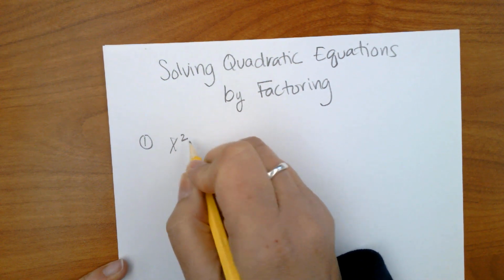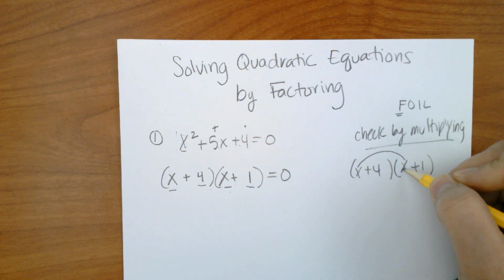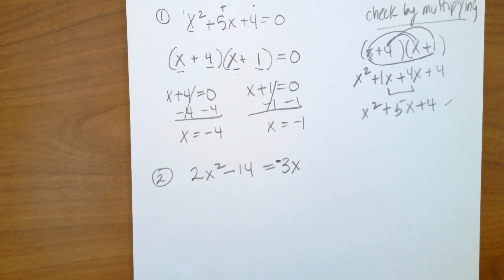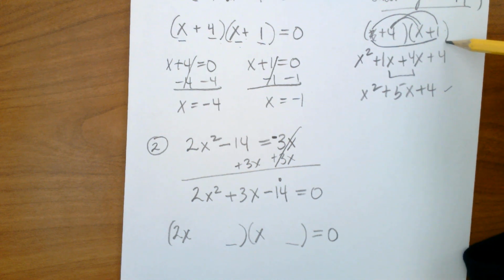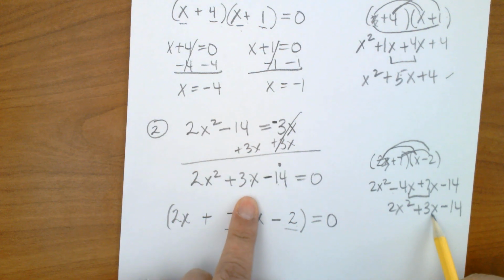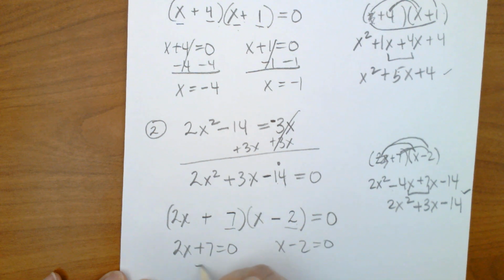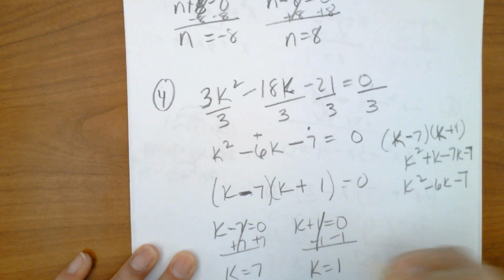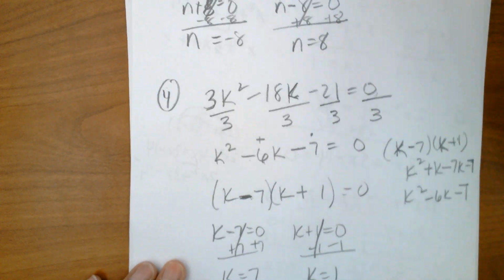Solving Quadratic Equations by Factoring - PRACTICE